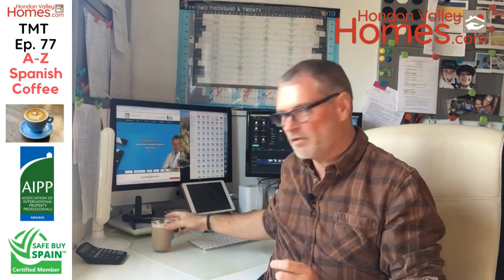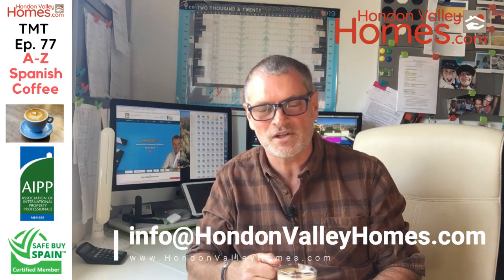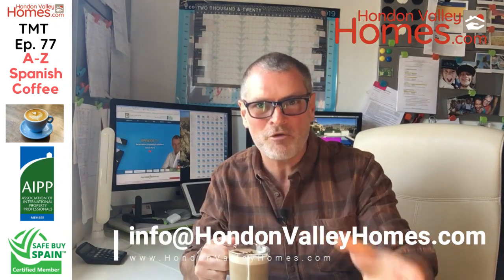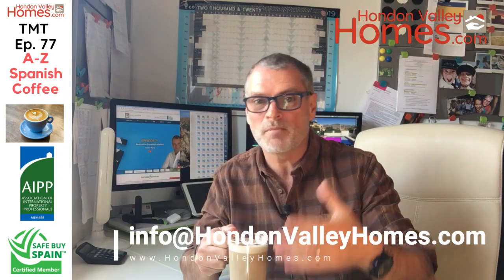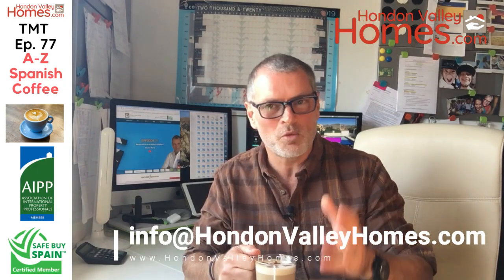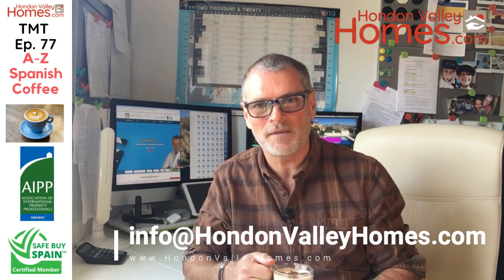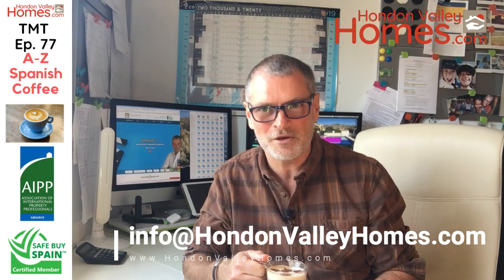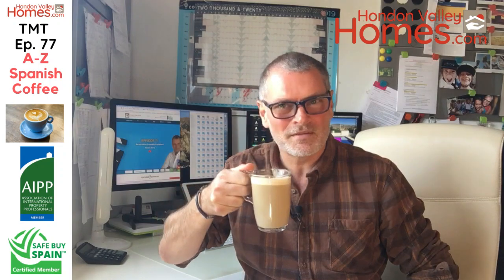TMT Ep 77 Spanish Coffee A z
If you live in Spain or are thinking of living in Spain and love Coffee then this episode is the perfect blend of information for you. Everything you need to know about the types of coffee and how to order them and we explain why sometimes some Spanish coffee can taste bitter. It's the Torrefacto.